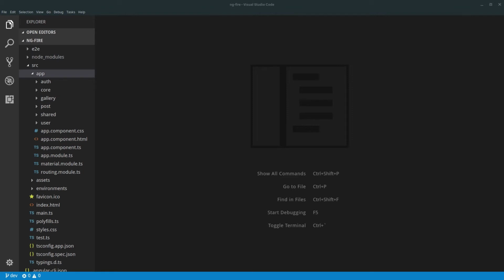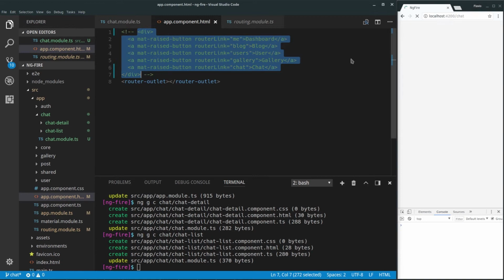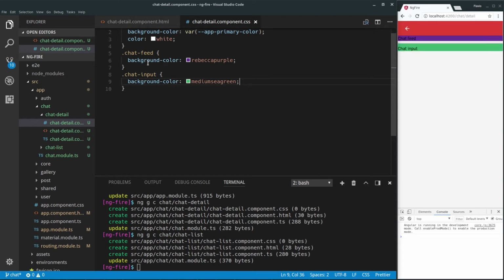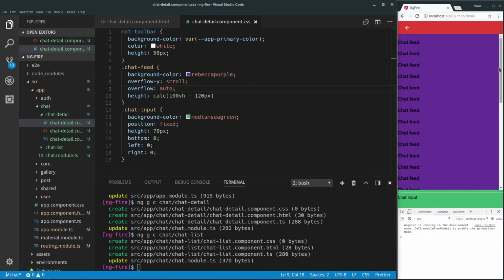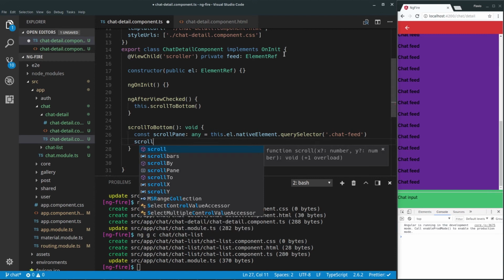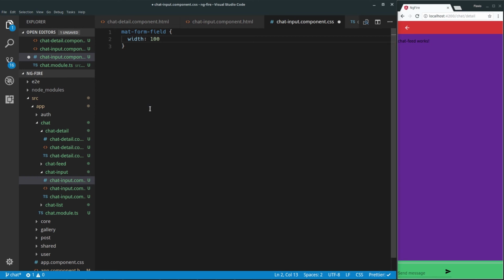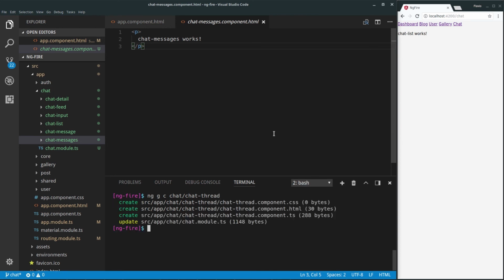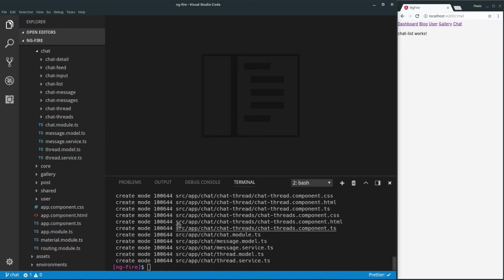6.1 Building Angular 5 apps with Firebase - Module Foundation